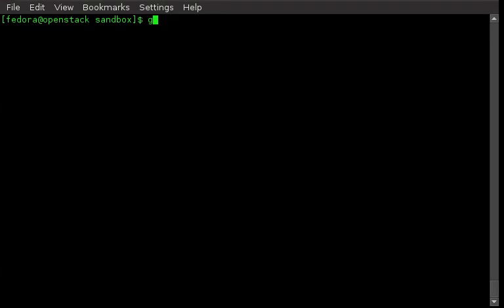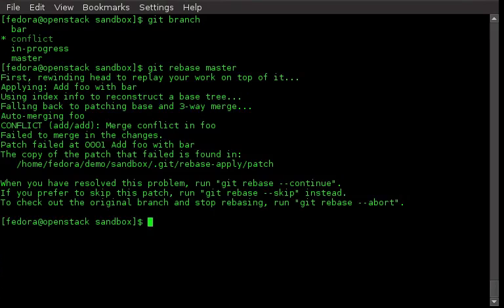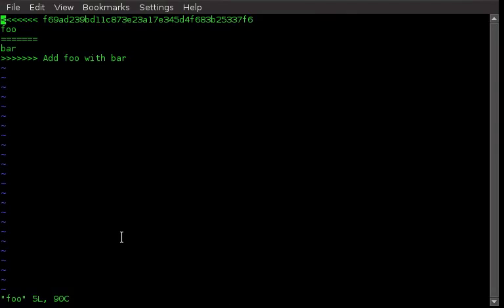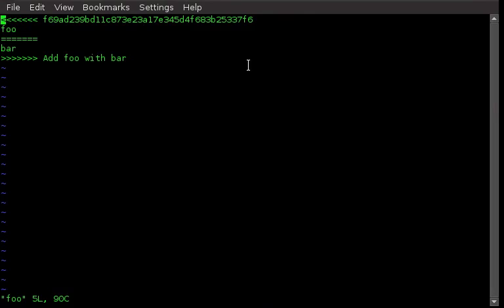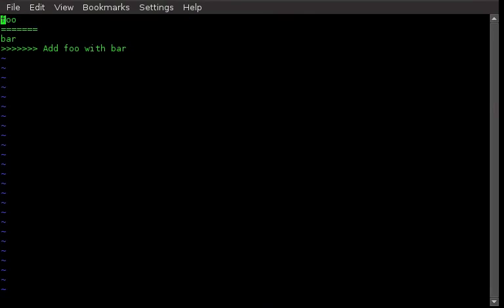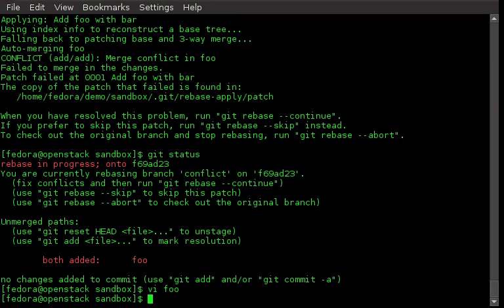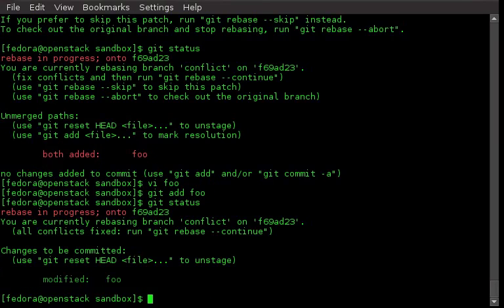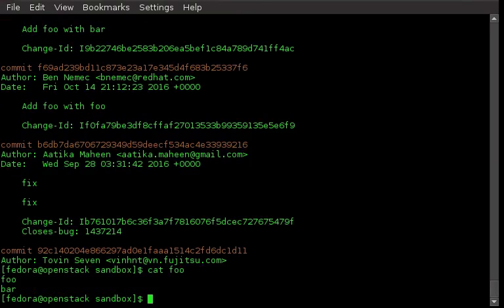Resolving Merge Conflicts in Git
A very simple demonstration of how to resolve merge conflicts in git.